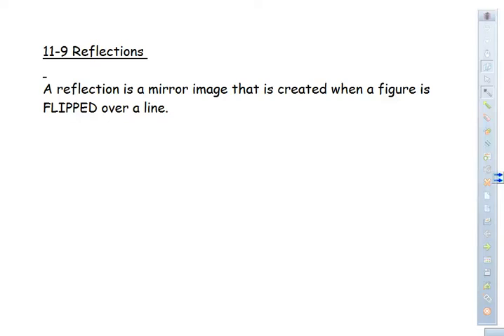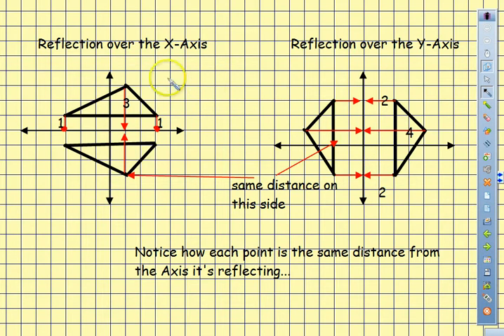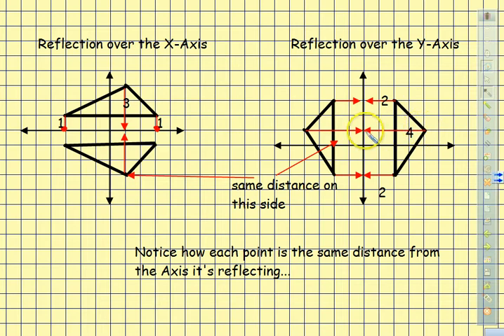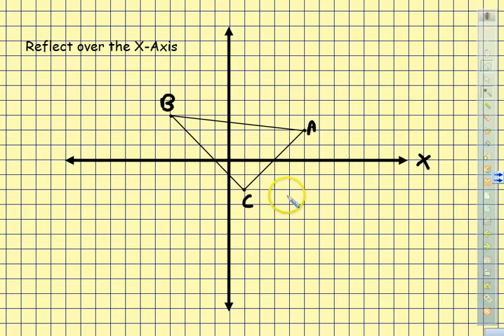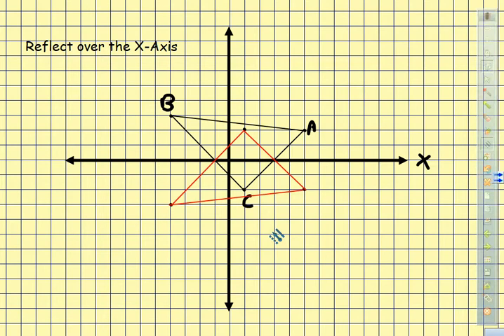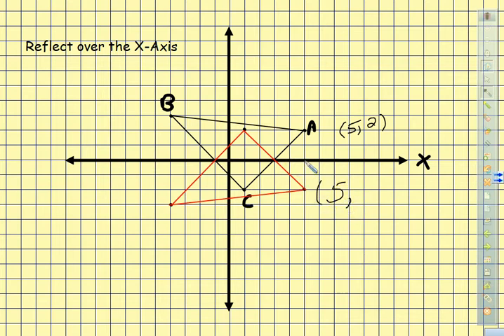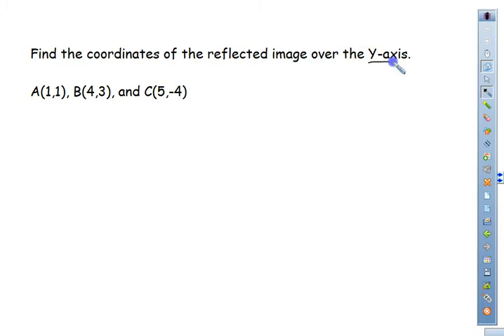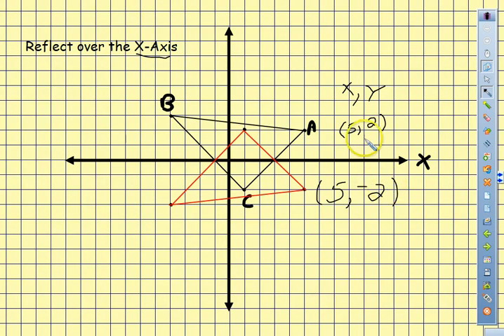Academic lesson 11-9